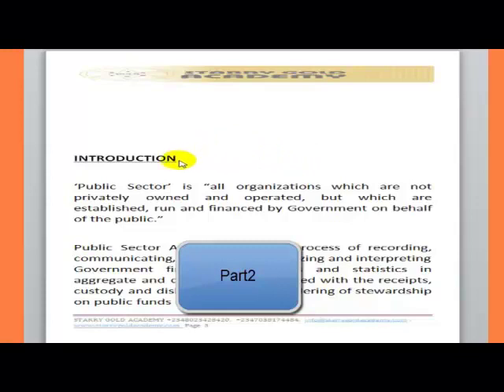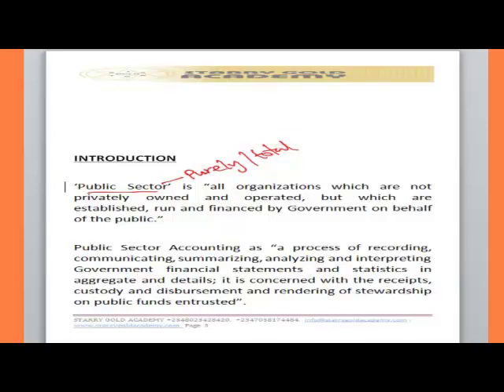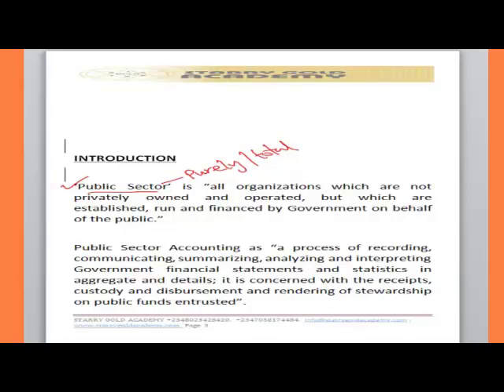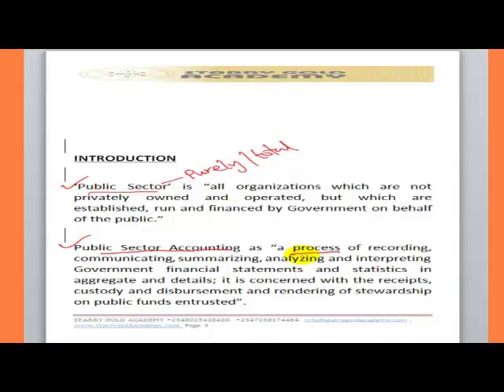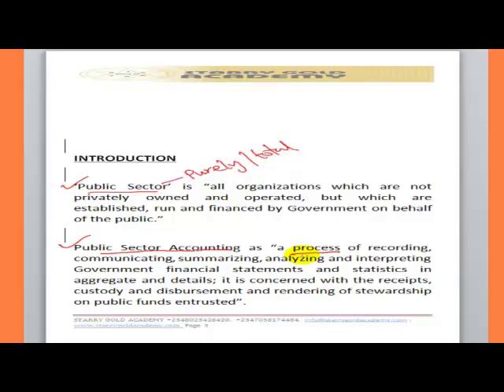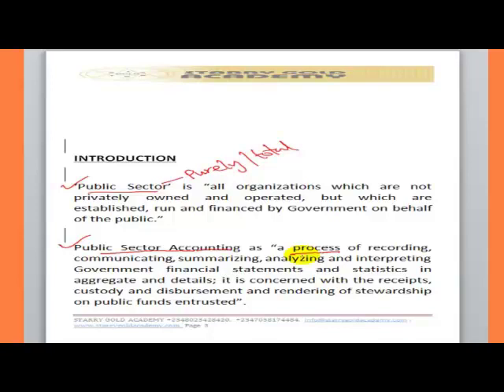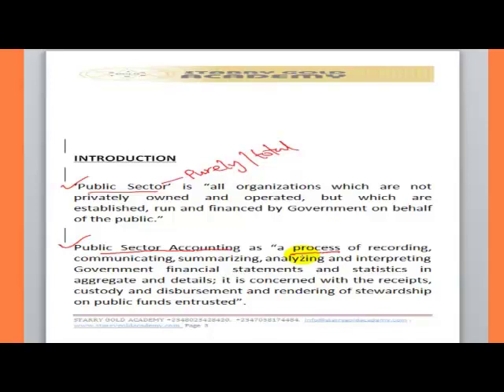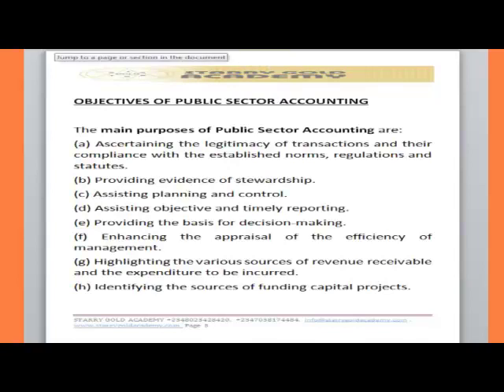ATS INTRODUCTION TO PUBLIC SECTOR ACCOUNTING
ATS Video lecture on PSAF - INTRODUCTION TO PUBLIC SECTOR ACCOUNTING